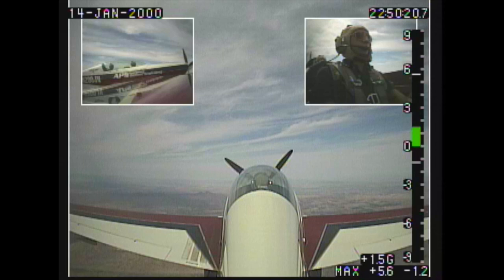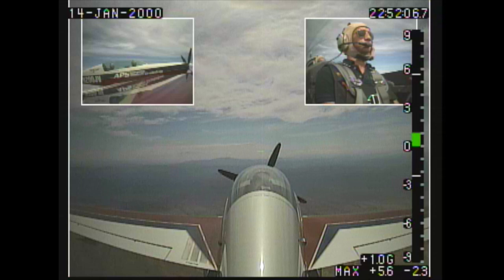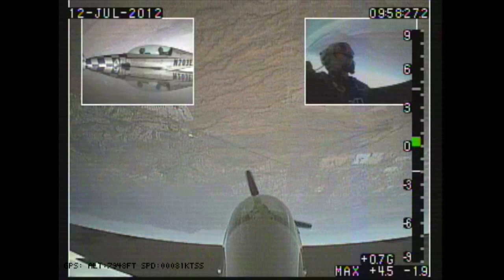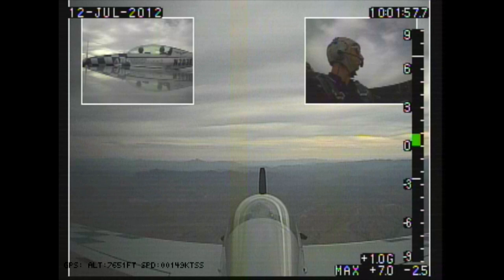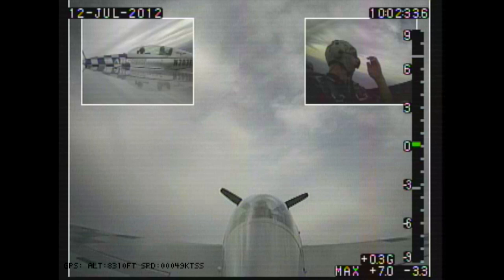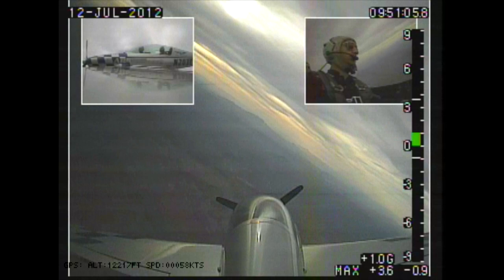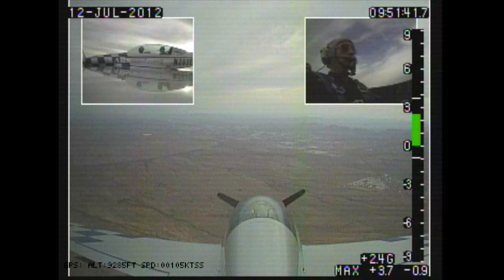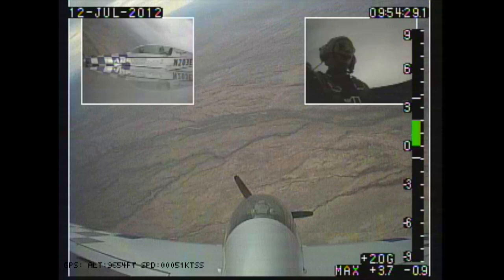Upset Recovery Training, Jack Swinkels